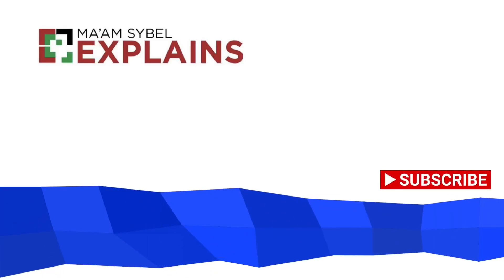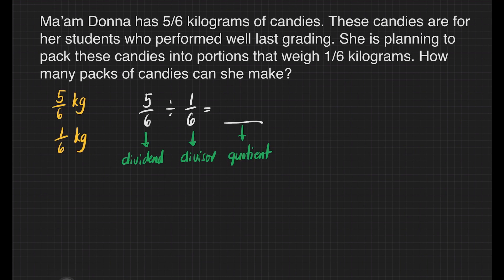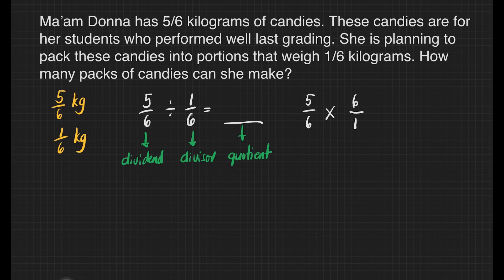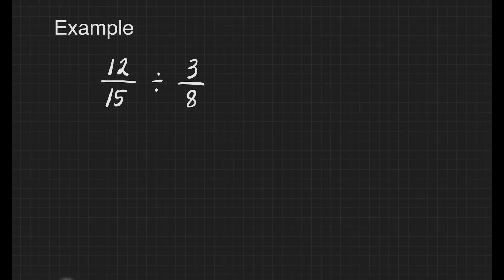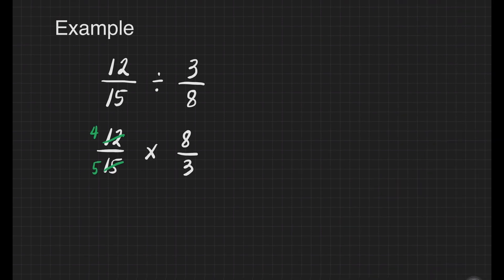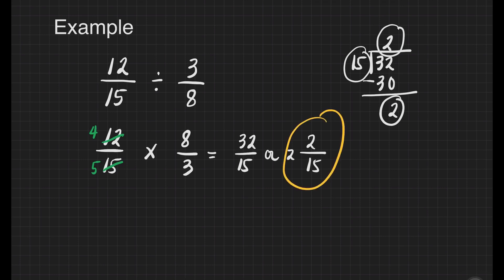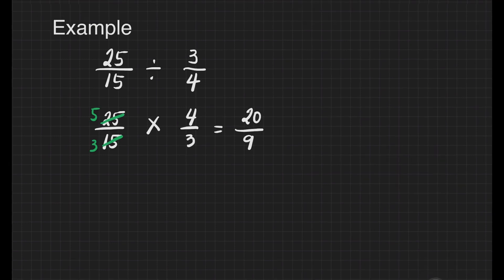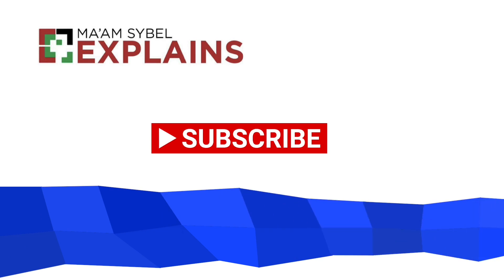Math 6 Week 8 - 1st Quarter / MELC Dividing Fraction by another Fraction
This video is all about the division of a fraction by another fraction. A detailed discussion of the lesson was presented.

Happy Learning!

Please check our other math videos

Math 5 Week 8 - 1st Quarter / MELC Visualizing Division of Fractions  (Whole Number by a Fraction)

Math 5 Week 7 - 1st Quarter - MELC Multiplying A Fraction by its Reciprocal is equal to 1

Timecodes
0:00 - Intro
0:14 - 1st example
2:27 - 2nd example
4:35 - 3rd example